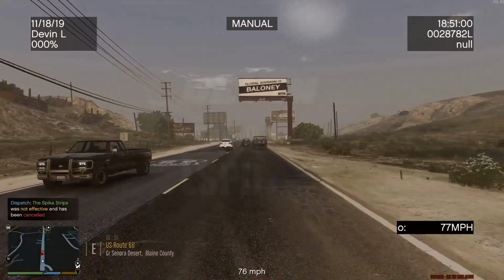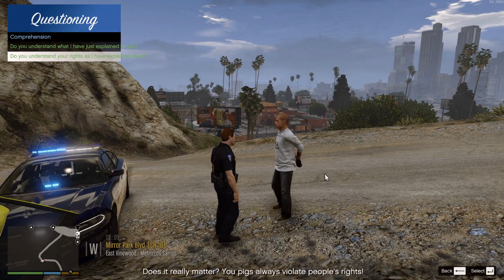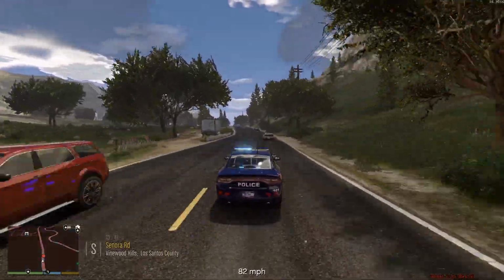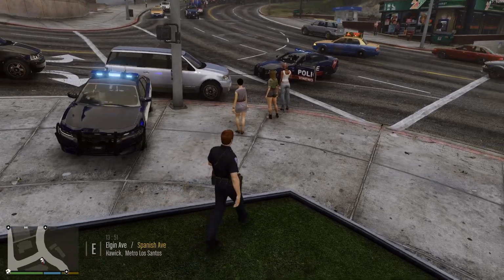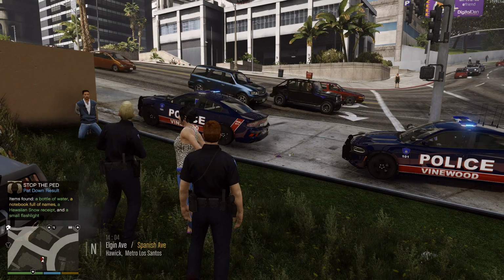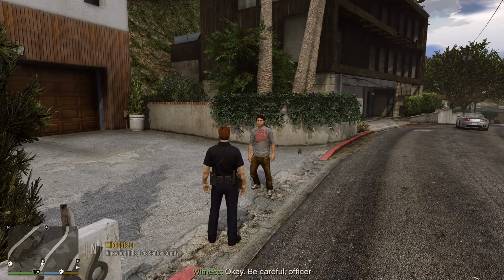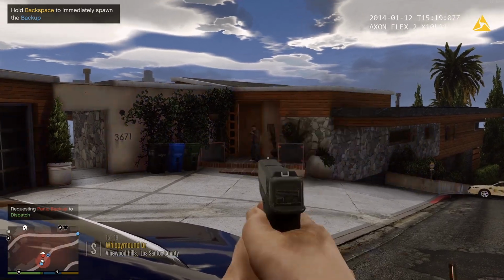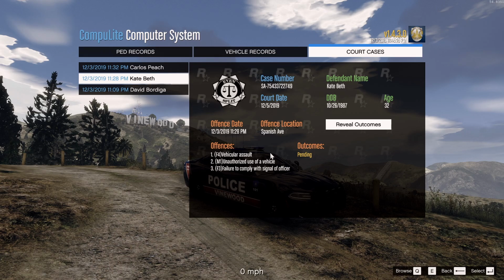Devin Plays LSPDFR: Ep. 101: The Right To Lawyer Up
Custom questions for STP by myself and JalapenoPepsi.

Callouts and scripts
Agency Callouts (There are older and may cause game errors)

Duty belts: Because every video has a different one, here's all the ones I'm using:

Vehicles

Many skins and models shown here were custom made for this channel by Terry Sloman and Kenny. Big thanks to them for all their work!

Weapons, sounds, and visuals

Perfect Dispatch Tones (The intro and outro for radio calls)